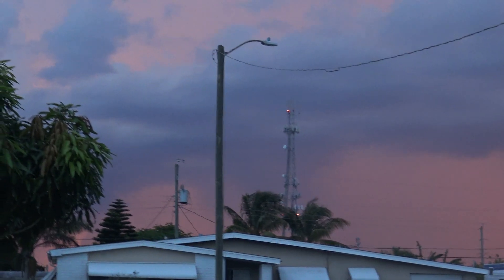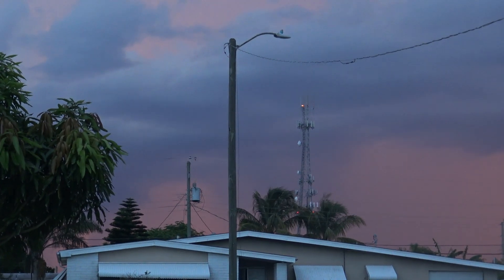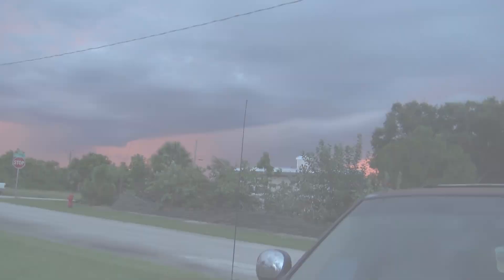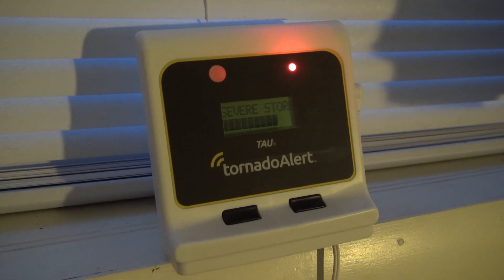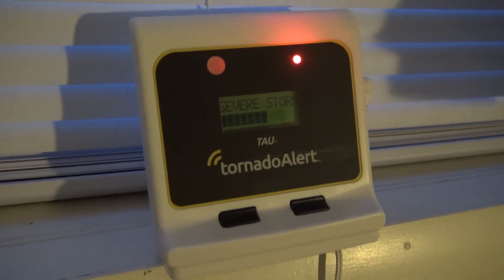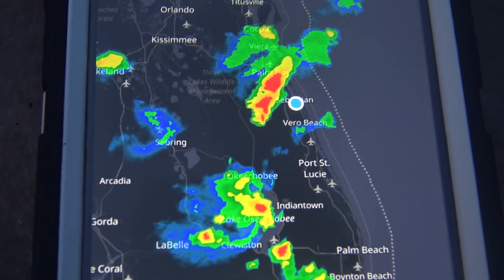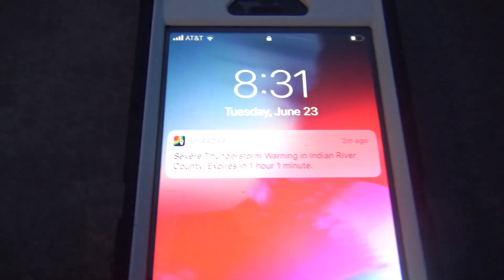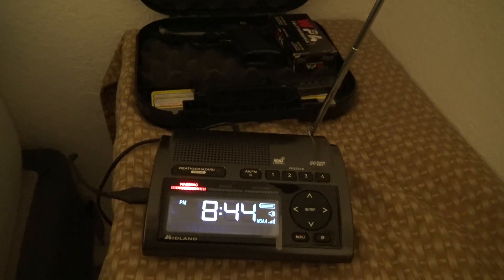Tornado Alert, It Actually Works!! Part 2 Review In Action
I previously showed you this device called Tornado Alert which detects severe weather, lightning and tornados within itself, without the need for NWS EAS, internet or outside sensors. I mentioned in this original video that in the future I would show it in action to see if it works, and it does. Here is the video before a severe thunderstorm arrived.